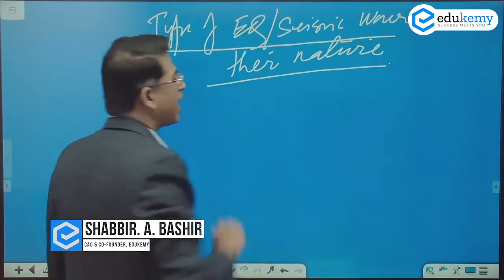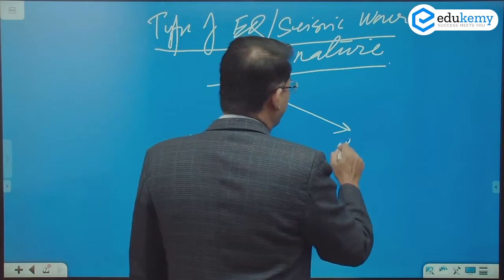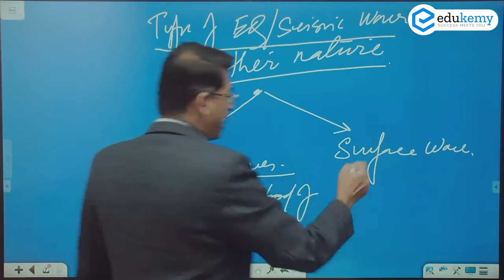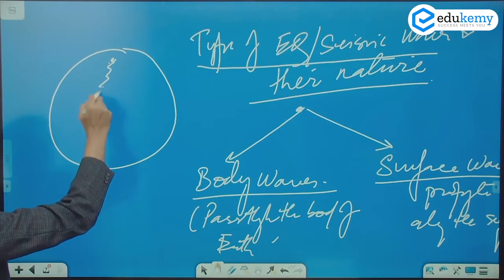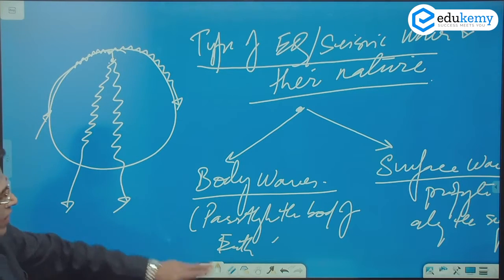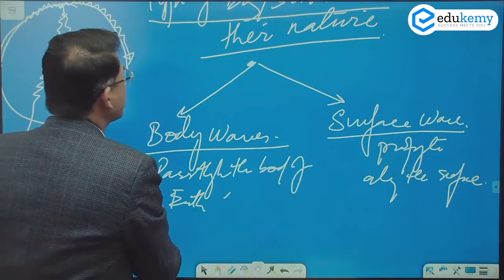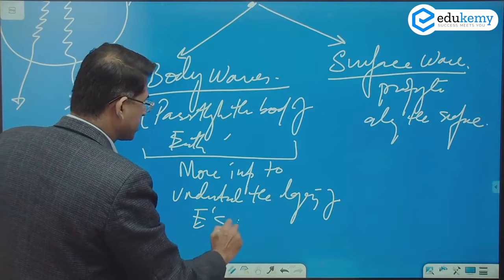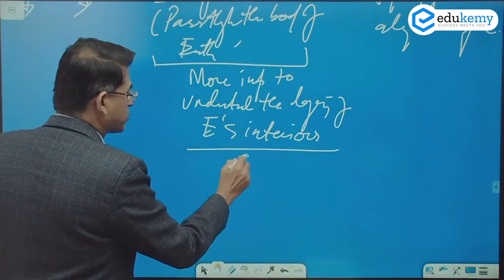Earthquakes: Types Of Seismic Waves And Their Nature | Geography Foundation | UPSC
The energy released during an earthquake travels the interior and surface of the earth giving rise to seismic waves. A study of the nature of seismic waves gives us a fair understanding of the interior of the earth.

In the video, Shabbir A Bashir (CAO & Faculty, Edukemy) explains the seismic waves associated with an earthquake. The video will be useful for all aspirants preparing for UPSC Civil Services Exam (CSE).

- 51 UPSC qualifiers in Final Merit List (UPSC CSE 2020) & 71 Selections in UPSC CSE 2021.
- 7 Edukemy students in the top 100 (UPSC 2020) and 6 students in top 100 (UPSC 2021)
- 50% questions hit rate in mains.
- 80+ years of cumulative teaching experience.
- India's Best-in-class Faculty.